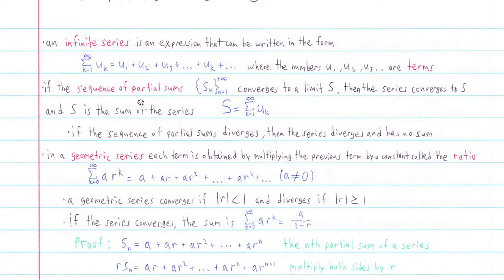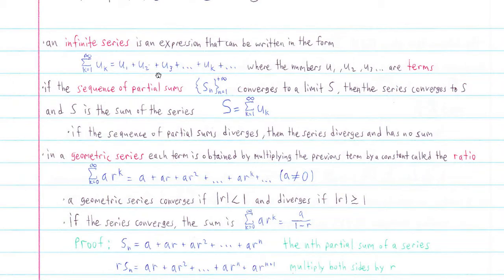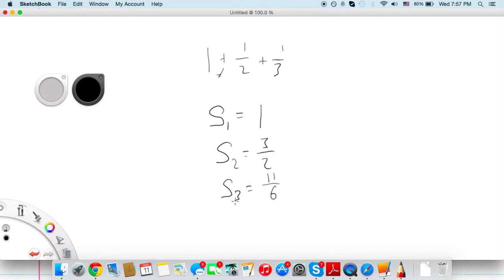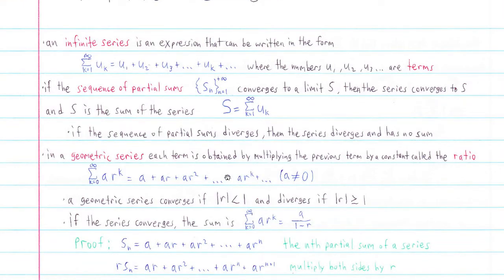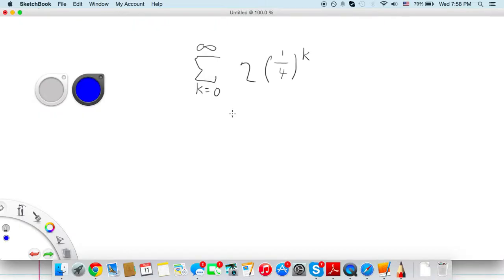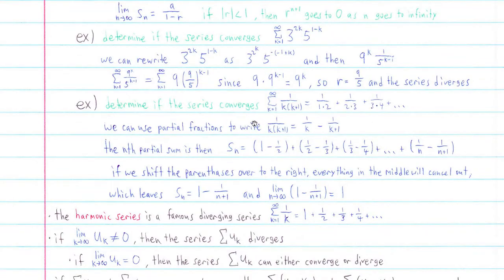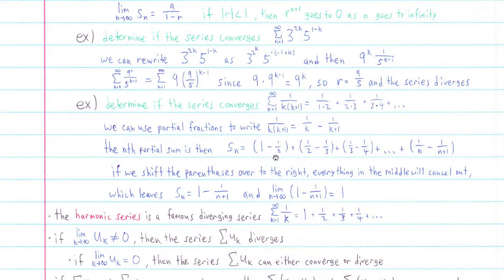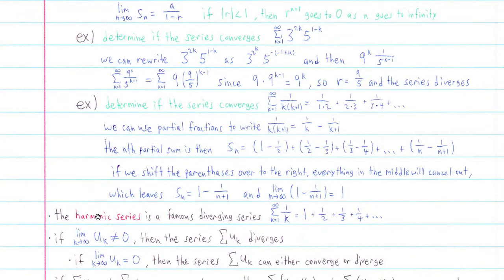[Calculus] Infinite Series: Introduction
In this video I go over the basics of infinite series including partial sums, geometric series, telescoping series, and the harmonic series.